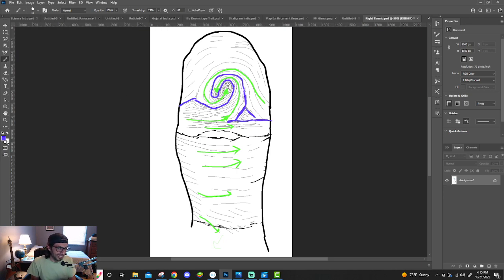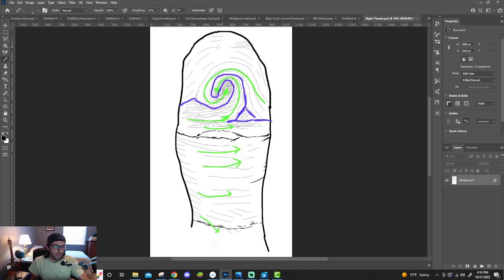Underground Science #38 - More on My Thumb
lmao sorry couldn't help but name this video the most absurd yet accurate title of. "More on My Thumb"